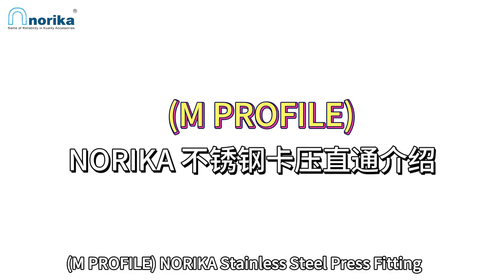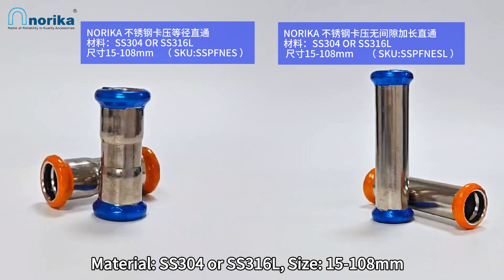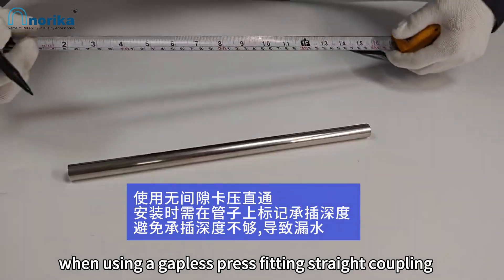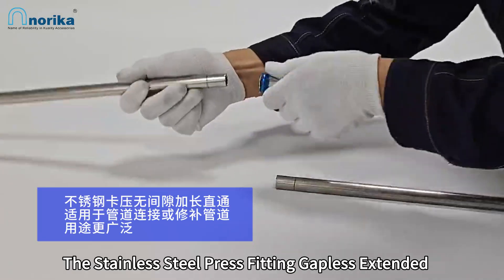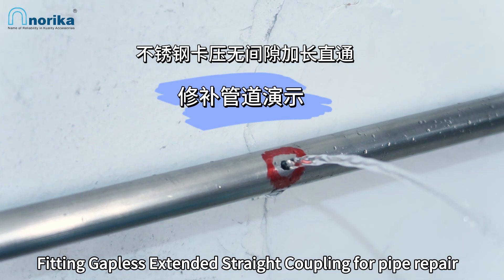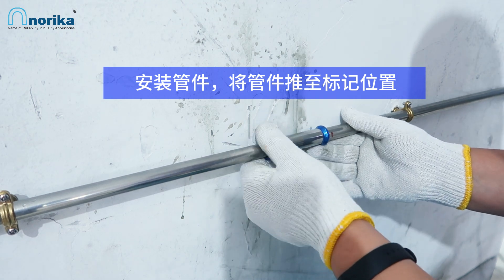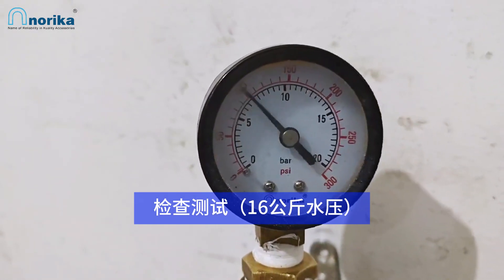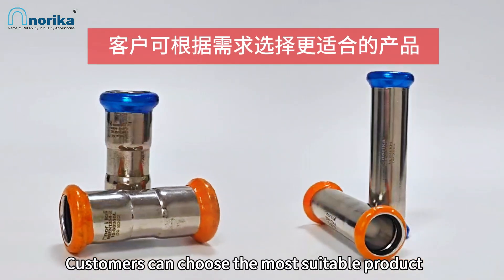NORIKA® SKU :SSPFNES SSPFNESL Stainless Steel Press Fitting Straight Coupling Introduction NORIKA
(M PROFILE)
NORIKA Stainless Steel Press Fitting Straight Coupling Introduction
（标题：）NORIKA 不锈钢卡压直通介绍

NORIKA Stainless Steel Press Fitting Equal Diameter Straight Coupling and Gapless Extended Straight Coupling Material: SS304 or SS316L, Size: 15-108mm

1.1  NORIKA 不锈钢卡压等径直通，材料：SS304 OR SS316L，尺寸15-108mm
（ SKU:SSPFNES ）
1.2 NORIKA 不锈钢卡压无间隙加长直通，材料：SS304 OR SS316L， 尺寸15-108mm
（ SKU:SSPFNESL ）

Stainless Steel Press Fitting Equal Diameter Straight Coupling, used for pipeline connections, cost-effective
2.1 不锈钢卡压等径直通，用于管道连接，性价比高

 Gapless, flexible application
3.1 无间隙，应用灵活

When using a gapless press fitting straight coupling, it is important to mark the insertion depth on the pipe during installation to avoid insufficient insertion depth, which could lead to leaks
3.2 使用无间隙卡压直通，安装时需在管子上标记承插深度，避免承插深度不够，导致漏水

Technical Specifications of the Stainless Steel Press Fitting Gapless Extended Straight Coupling
3.3 不锈钢卡压无间隙加长直通技术参数

The Stainless Steel Press Fitting Gapless Extended Straight Coupling is suitable for pipeline connections or pipe repairs, offering broader applications
3.4 不锈钢卡压无间隙加长直通适用于管道连接或修补管道，用途更广泛。

Demonstration of using the Stainless Steel Press Fitting Gapless Extended Straight Coupling for pipe repair:
4.1 不锈钢卡压无间隙加长直通修补管道演示：

Cut the pipe
切开管子

Mark the insertion depth
标记承插深度

Install the fitting, pushing it to the marked position
安装管件，将管件推至标记位置

Press the fitting
卡压管件

Perform a pressure test (16-bar water pressure)
检查测试（16公斤水压）

Customers can choose the most suitable product based on their needs.
（结尾：）客户可根据需求选择更适合的产品。